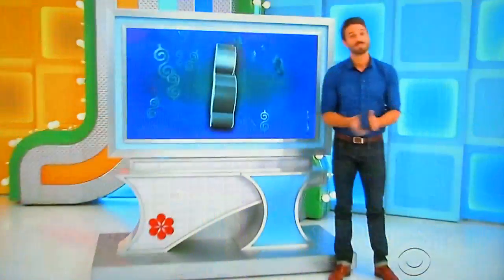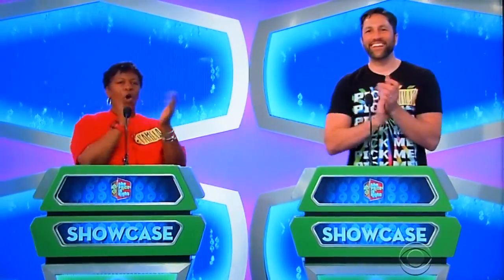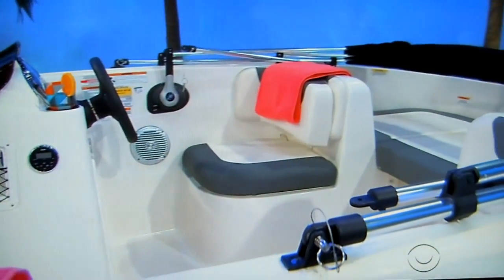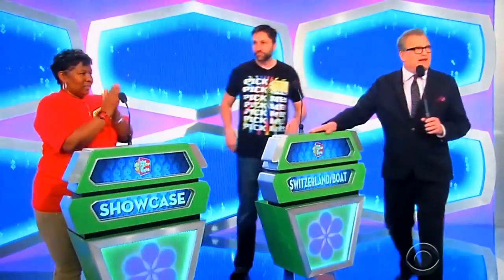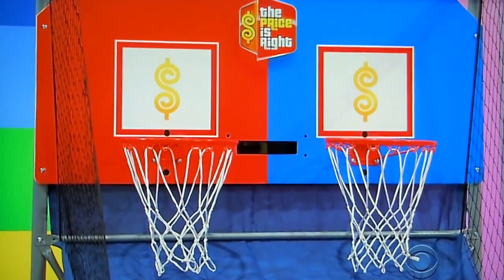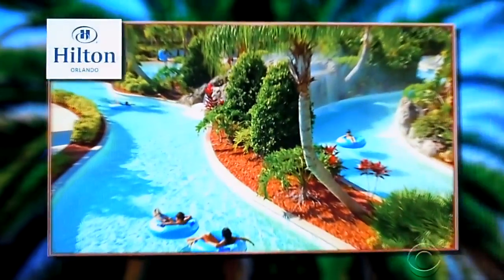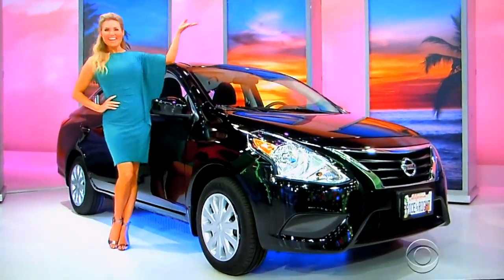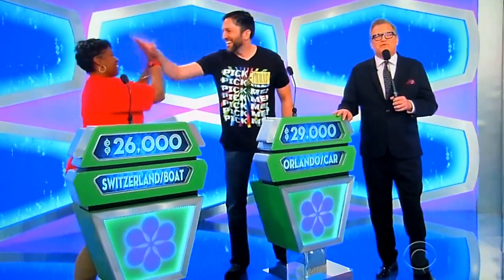The Price is Right - Showcases - 2/16/2018